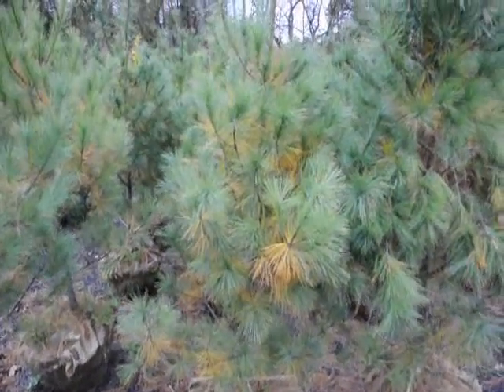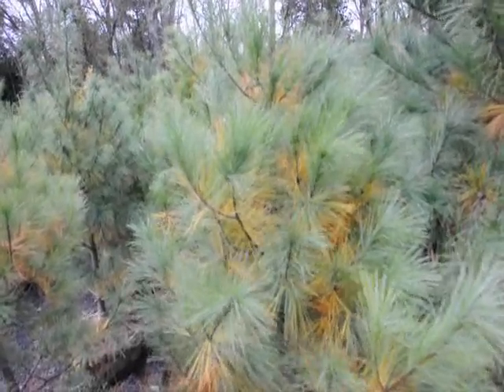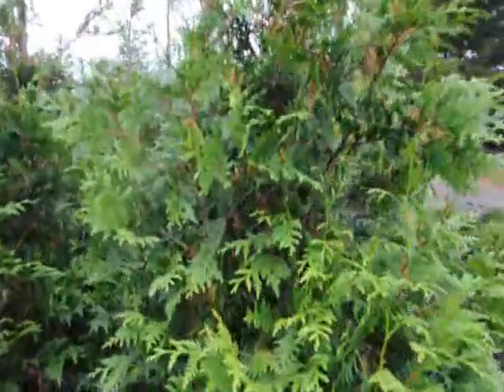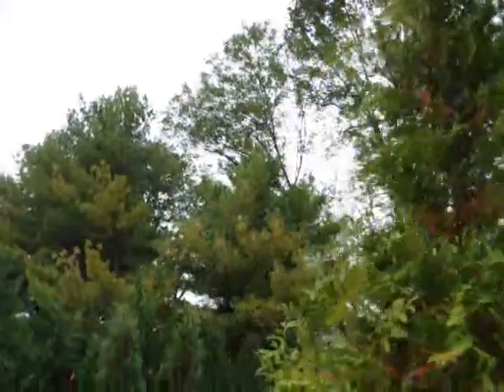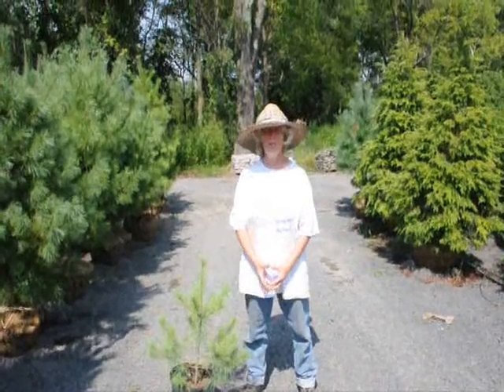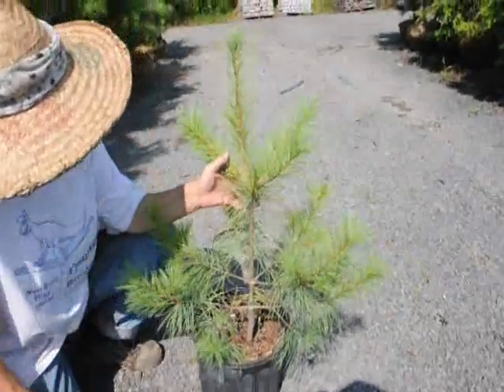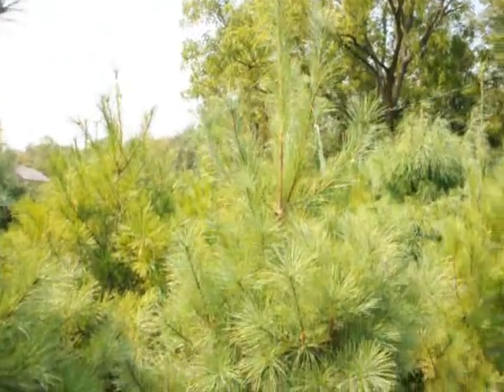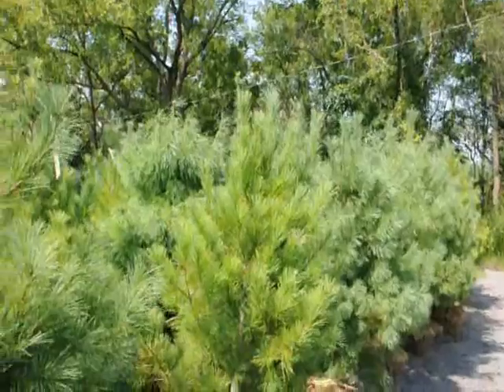Evergreens turning brown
We deliver to East Coast Staes and can plant as well.

IT IS VERY IMPORTANT TO SIGN UP FOR OUR E-NEWSLETTER. MEMBERS RECEIVE MORE AND BIGGER DISCOUNTS PLUS OUR NEWS LETTER IS INFORMATIVE. SIGN-UP NOW